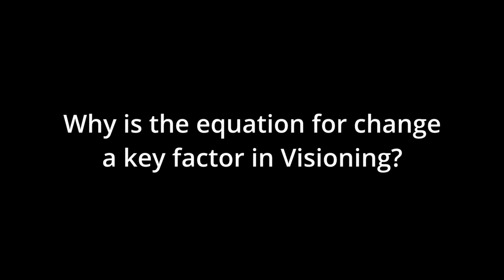Equation for Change: What is it and how does it work? HOW WE MOTIVATE ourselves and approach change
for the full article and other valuable resources.